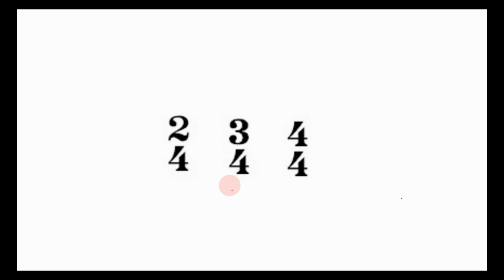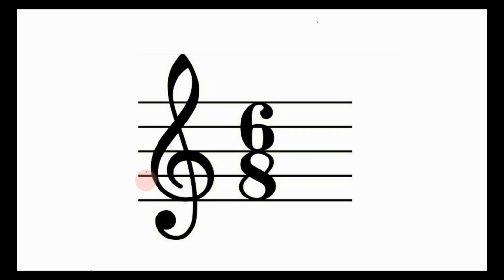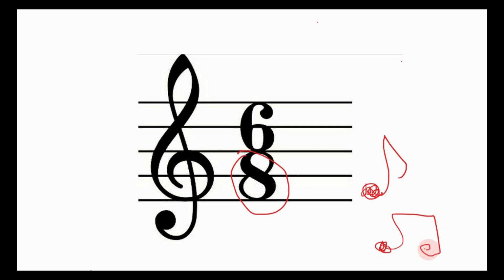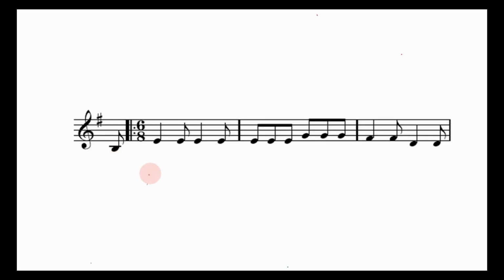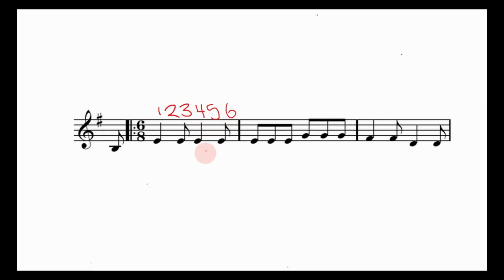More on Rhythm: 6/8 Time Signature